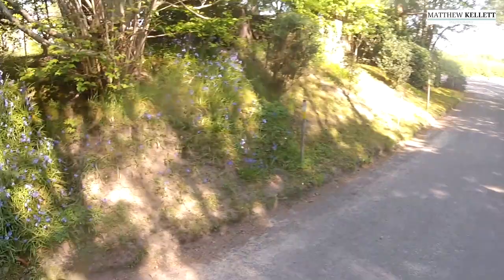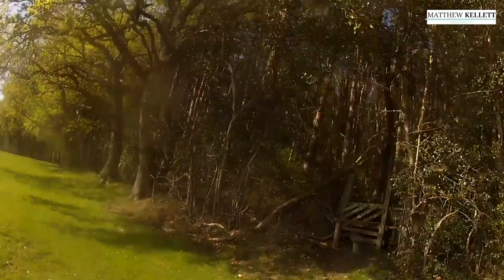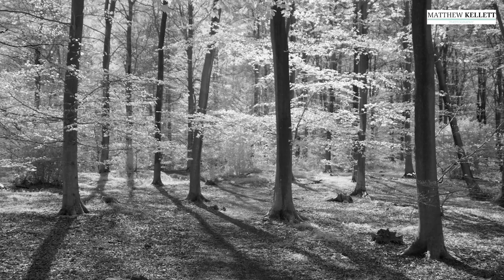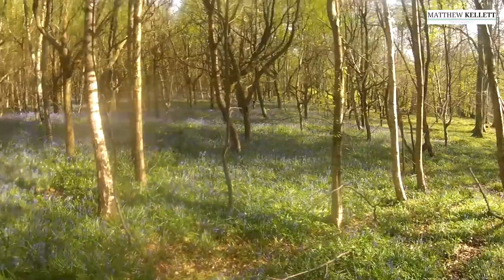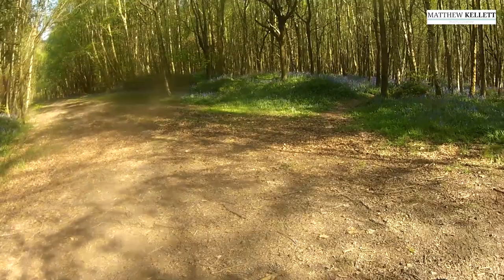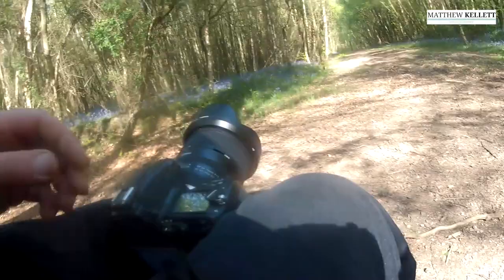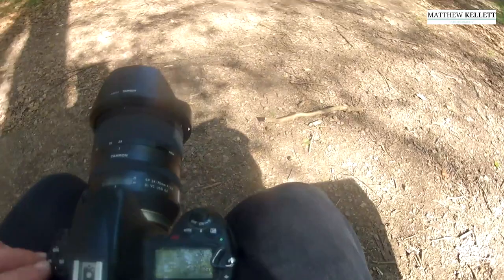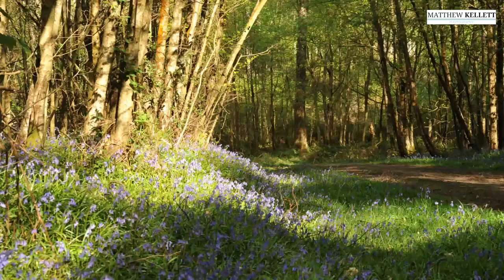Bluebells around Sedlescombe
I went for a walk around the beautiful village of Sedlescombe to take some photos of the Bluebells, which have now bloomed for Spring.